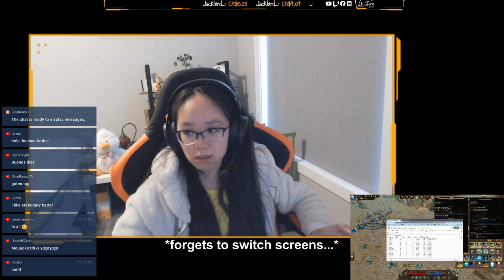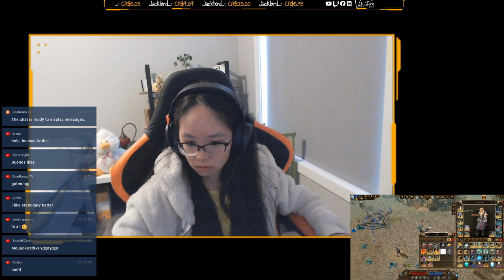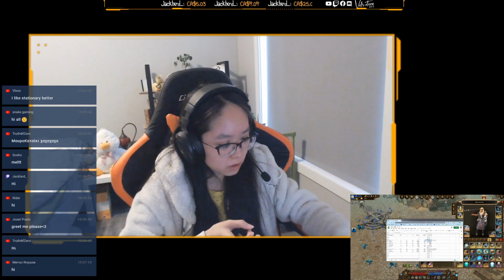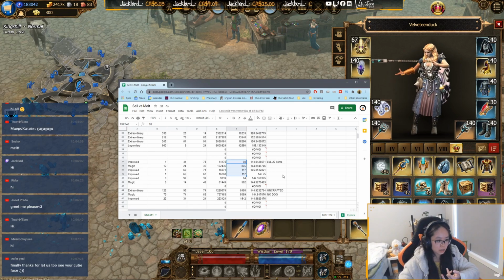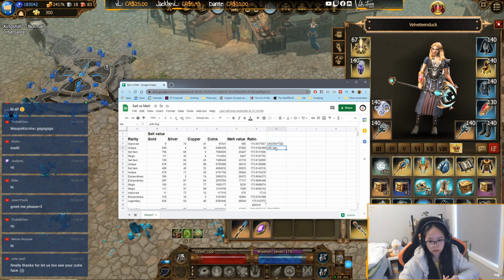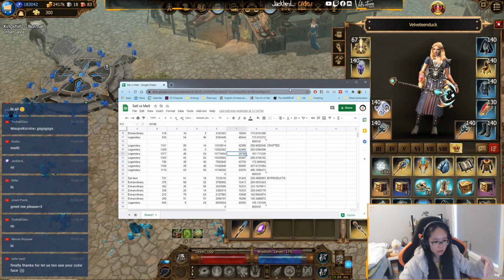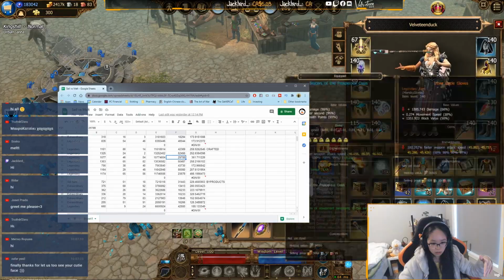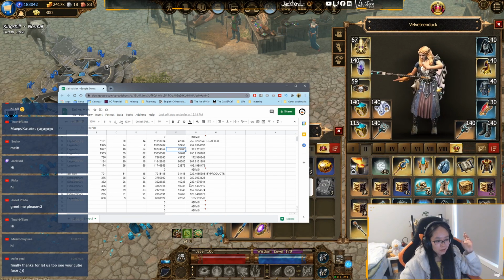Which is better? SELL or MELT? | Drakensang Online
To sell or to melt? Find all your answers here: naturally dropped items, crafted items, crafting byproducts, high and low level equipment!

💝 Tip to help support the creation of more content like this!

0:00 Intro
0:08 Practical answer
0:56 Mathematical answer